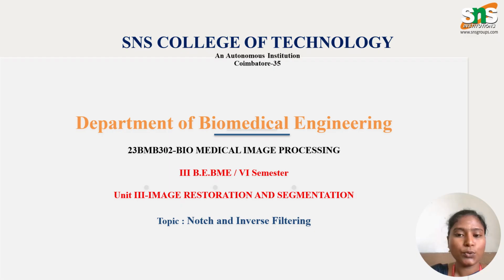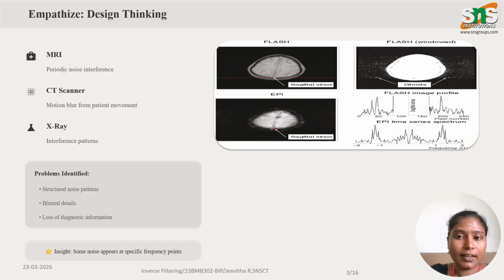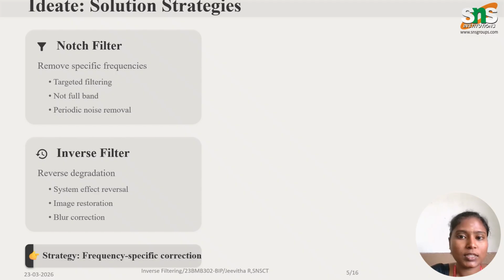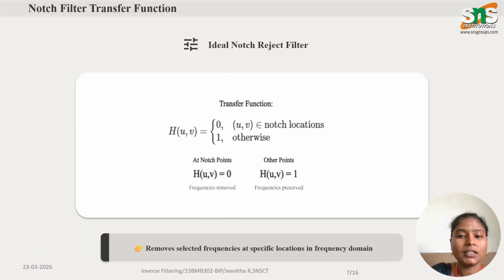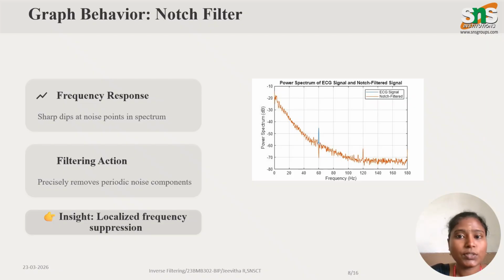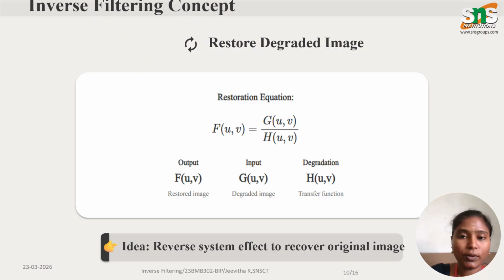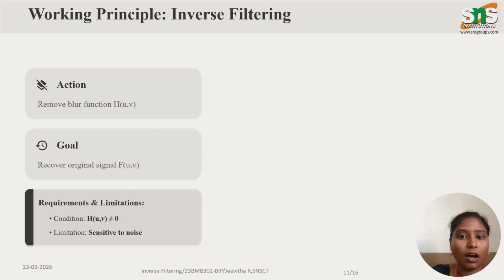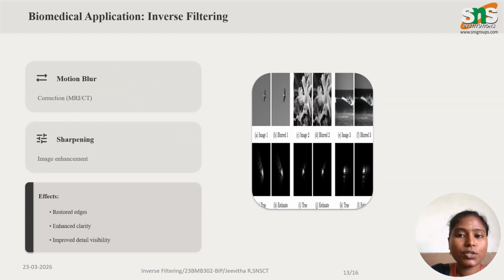Notch Filters & Inverse Filtering |BIP | SNS INSTITUTIONS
In this lecture, we discuss Notch Filtering and Inverse Filtering techniques used in image restoration. The video explains how periodic noise affects images and how notch filters remove specific frequency components effectively. It also covers inverse filtering for blur removal and its limitations due to noise amplification. Real-world biomedical applications in MRI, CT, and X-ray imaging are included for better clarity. This session is useful for understanding frequency domain filtering and for exam preparation in biomedical image processing.